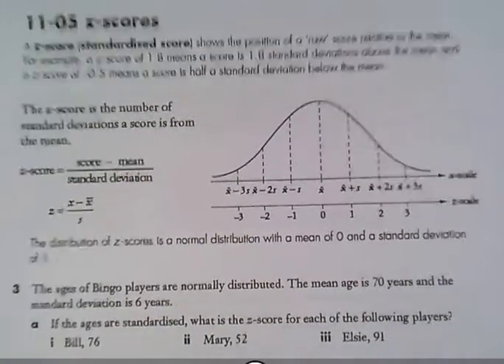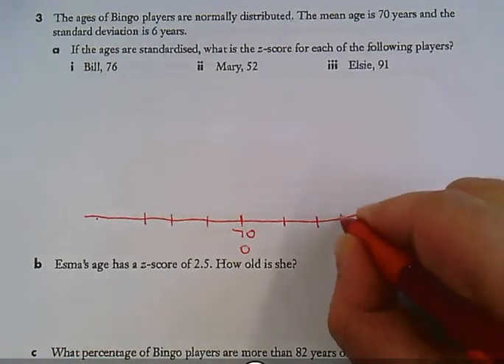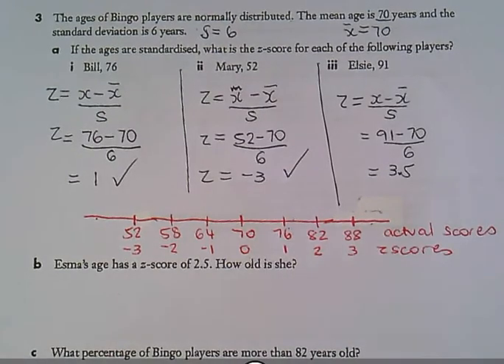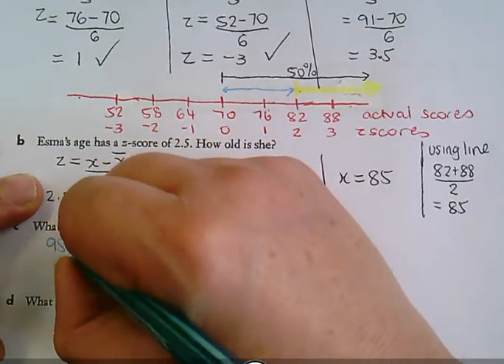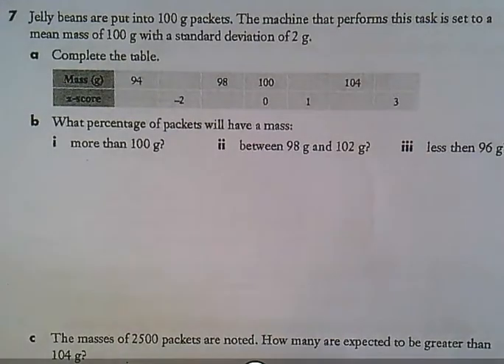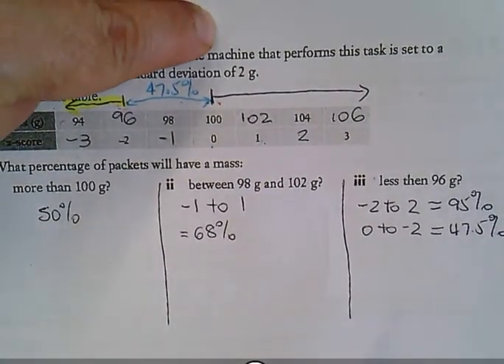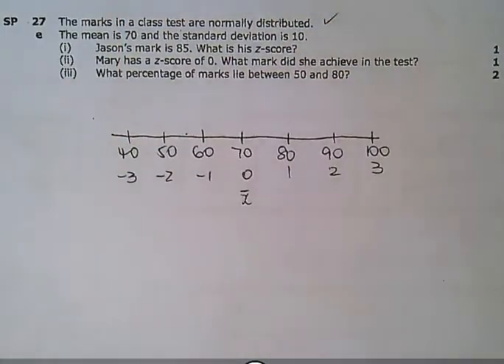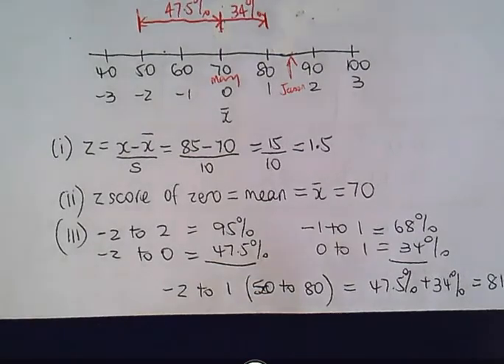Ex 11.05 z scores (part 1)